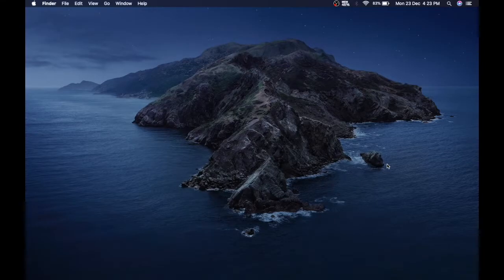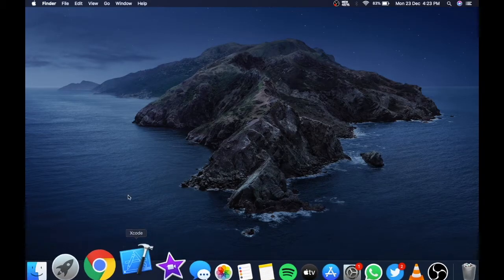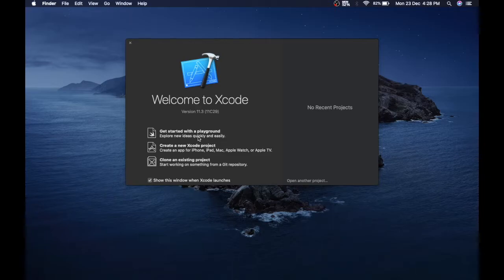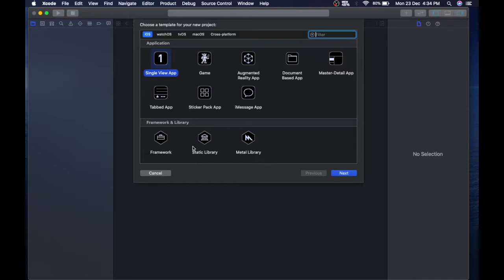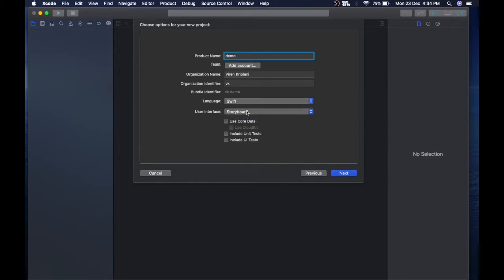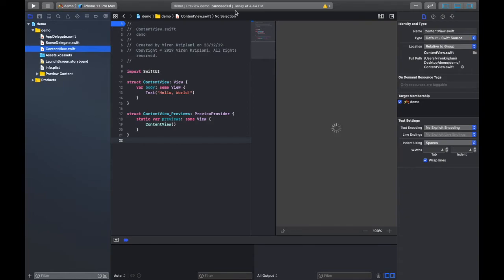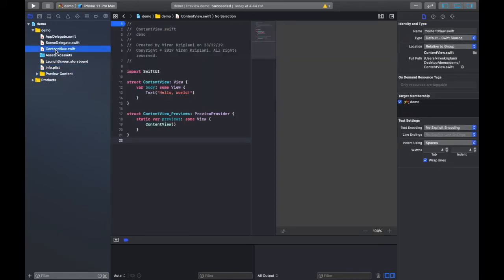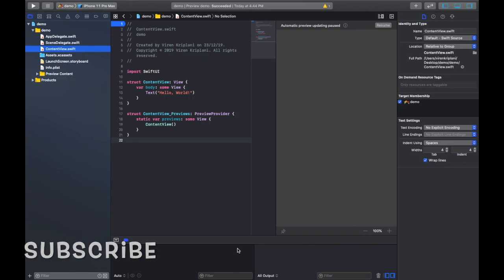Xcode Tutorial for Beginners using Xcode 11 [Ch - 1 Intro To Xcode]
This Xcode Tutorial will go through the basic intro of Xcode where you will get to know where to work on Xcode and what are the things to do and how to do it.
And if you have any Doubts, do comment on video I'll Surely reply :)